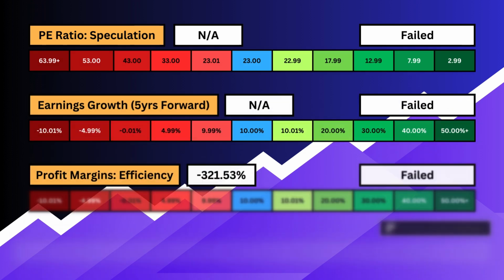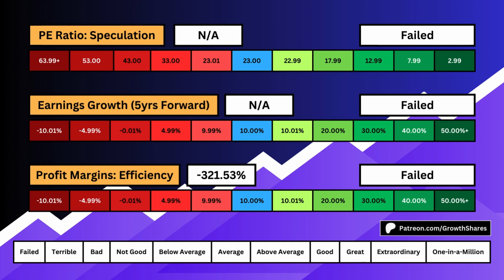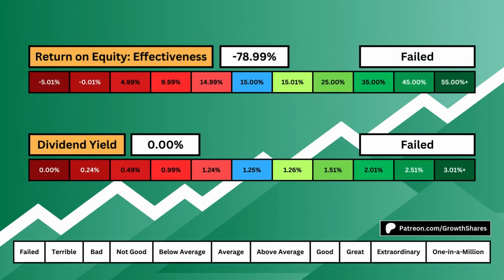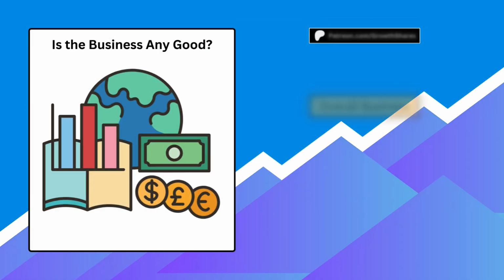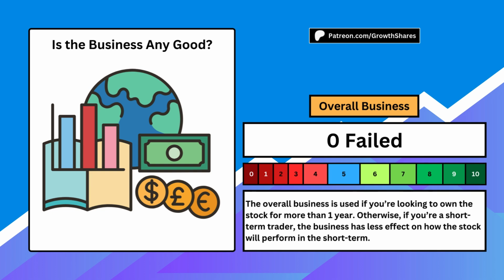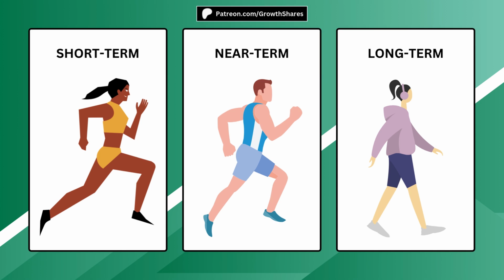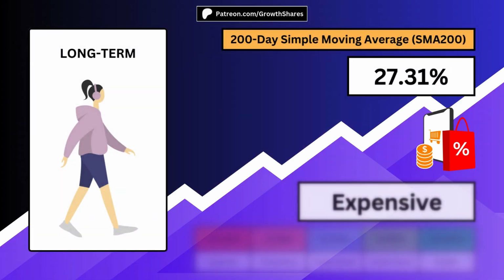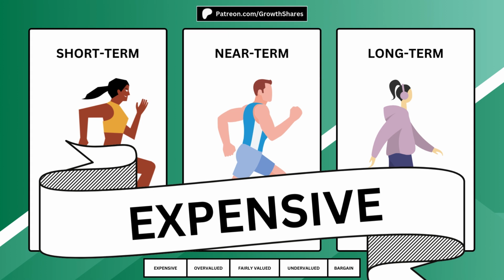DON'T BUY Innoviz Technologies Stock (Until You Watch This Analysis)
Should you invest in Innoviz Technologies right now? I analyze the business and determine the intrinsic value of the stock.